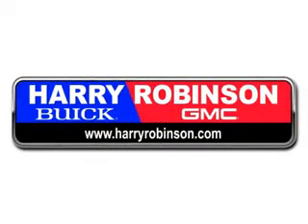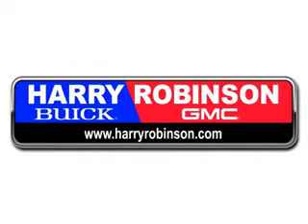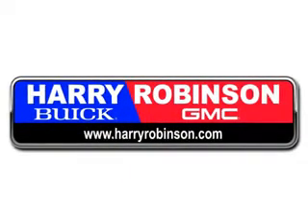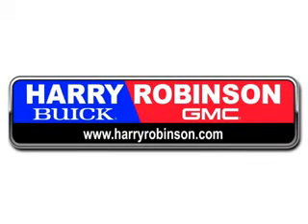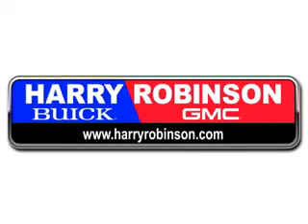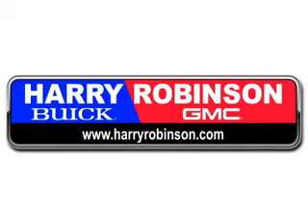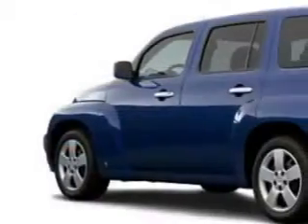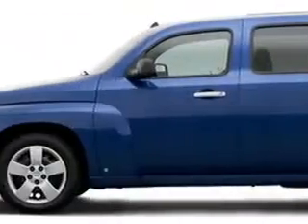2006 Chevrolet HHR Harry Robinson Buick GMC Fort Smith AR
2006 Chevrolet HHR- imagine driving this 2006 Chevrolet HHR, equipped with a 4 Cyl. engine. enjoy this great car with features like Tilt Steering Wheel, Cruise Control, Anti-Theft Devices, Multi-Function Steering Wheel, Airbag Deactivation, Air Conditioning, Rear Window Wiper, and much more. Enjoy the drive and have peace of mind in this 2006 Chevrolet HHR. see us at Harry Robinson Buick GMC today!
vin- 3GNDA13D56S543985

6000 S. 36th Street
Fort Smith, Arkansas 72908